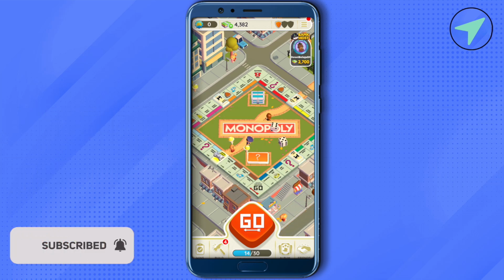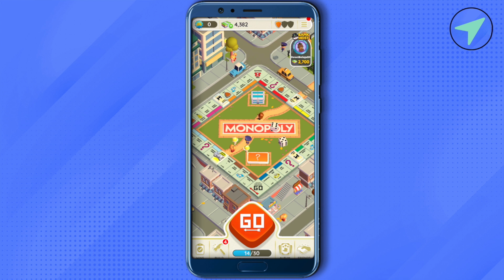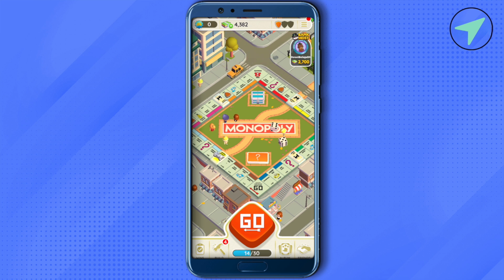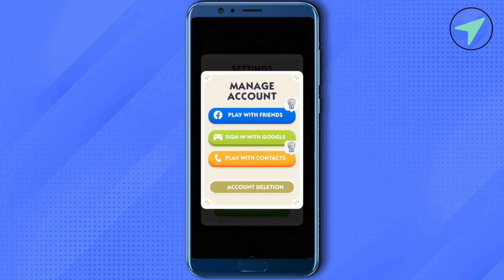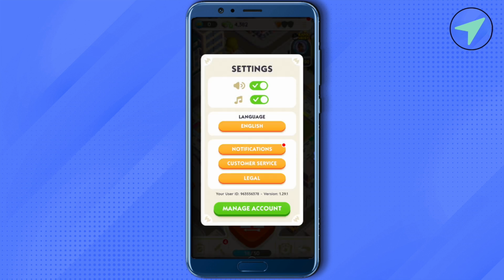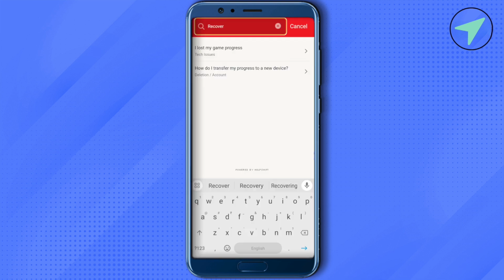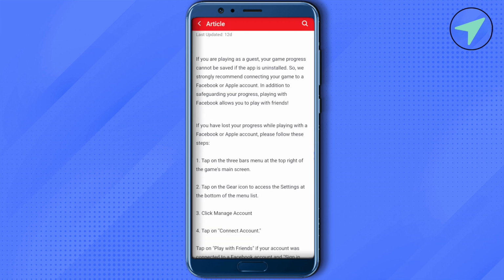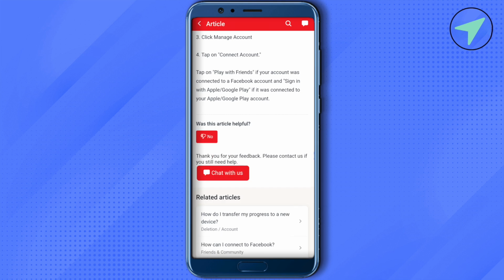How To Recover Your Monopoly GO Account In 2025 (Full Guide)